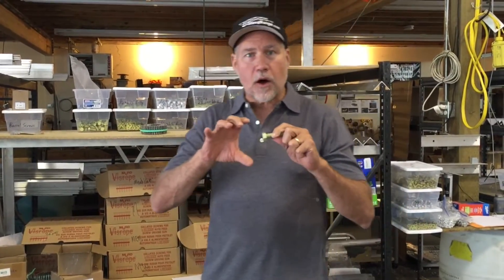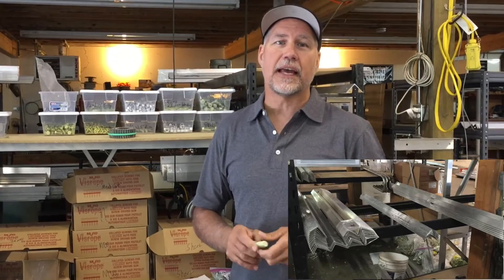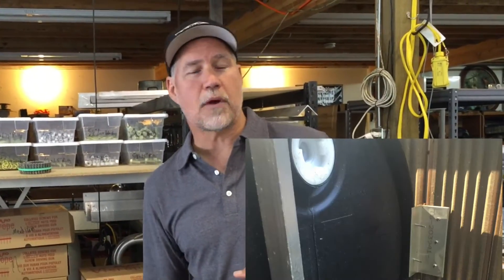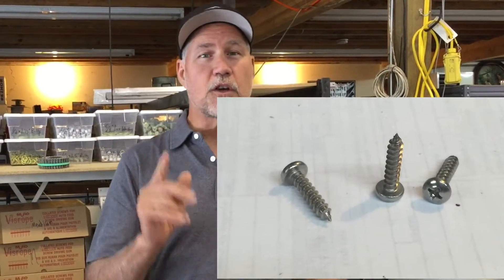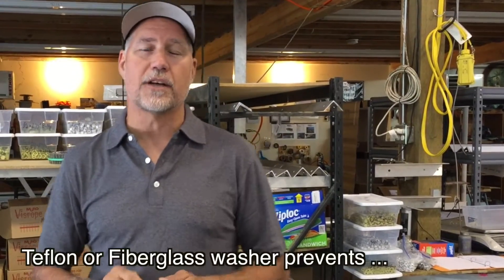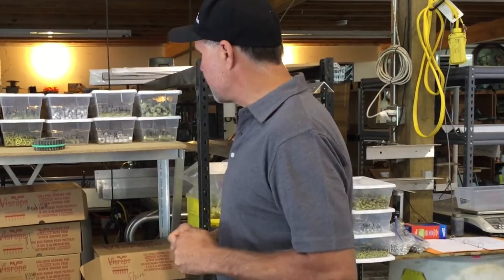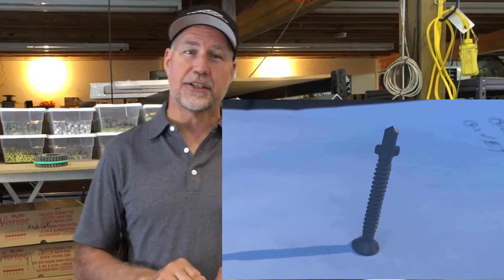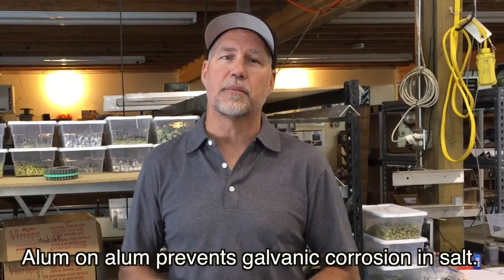Floating Dock Fasteners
Phil K. explains the all the fasteners used in RollingBarge.com products including attaching frame members together, bolting barrels in place, and attaching the deck.  These fasteners are used in both our dock kits and our trail bridge kits. To Get a Quote for Your Project Please